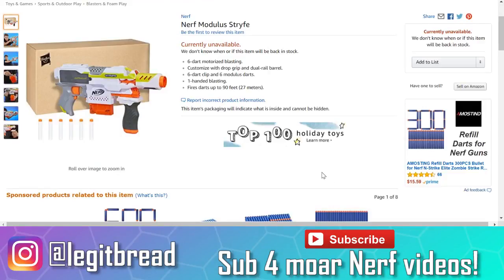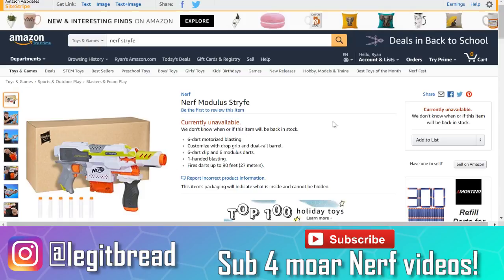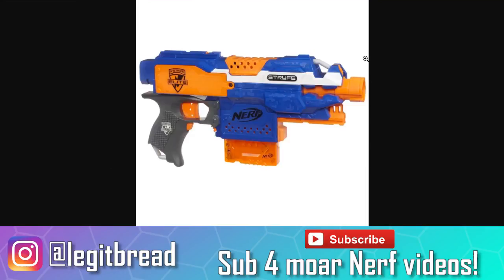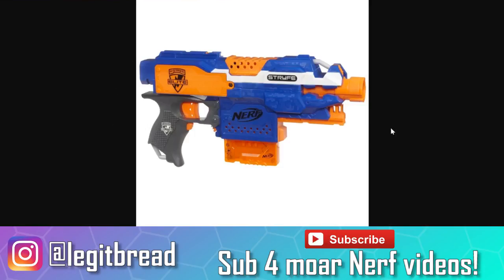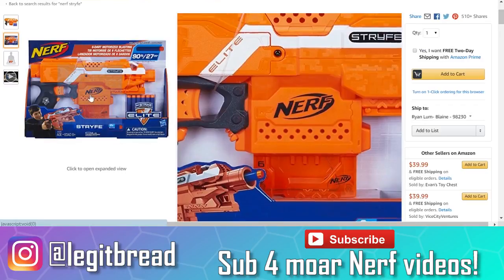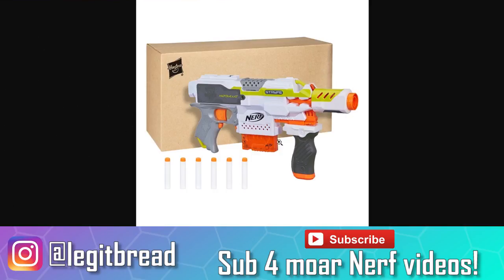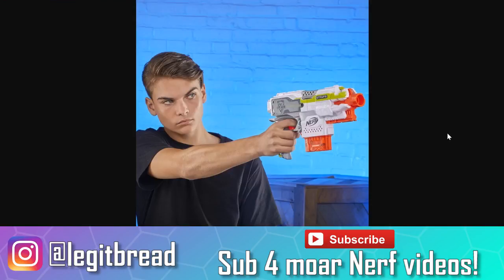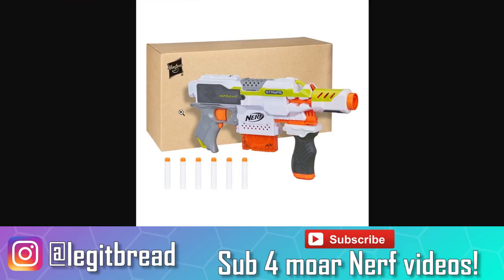BRAND NEW 2017 Nerf Modulus Stryfe - Worth It? | Nerf News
BRAND NEW 2017 Nerf Modulus Stryfe! This product was just placed on Amazon.com, what is it and is it going to be worth buying? Let’s talk about it!

Rival Artemis (blue)
Rival Artemis (red)
Rival Apollo (blue)
Rival Apollo (red)
Rival Atlas (blue)
Rival Atlas (red)
Rival Flashlight Grip
Rival Red Dot Sight
Rival Rechargeable Battery
Rival Khaos (blue)
Rival Khaos (red)

My arsenal:
NEW 2017 Nerf Accustrike darts 24 pack
EKIND Waffle Darts 200 pack (green)
Tri Strike
Alpha Trooper Mission Kit
Tactical Rail Mount
18 dart clip
Klaw Hatcher 2 pack
Blue Rival mask